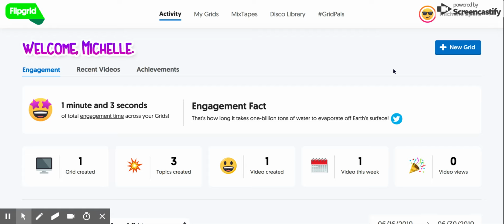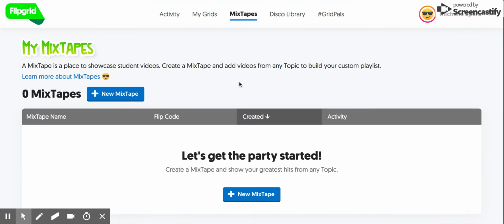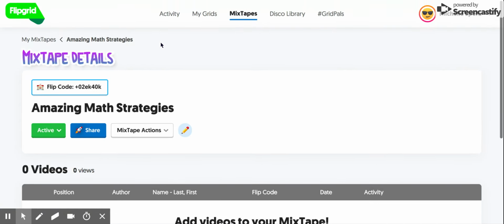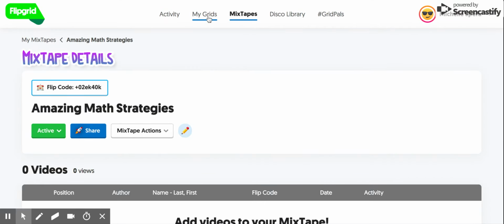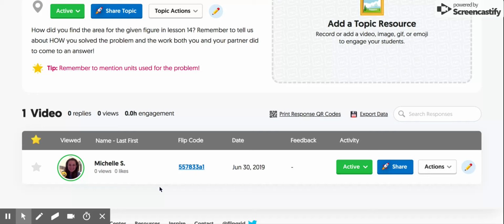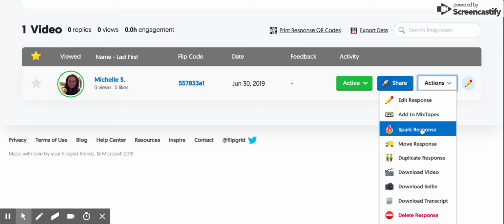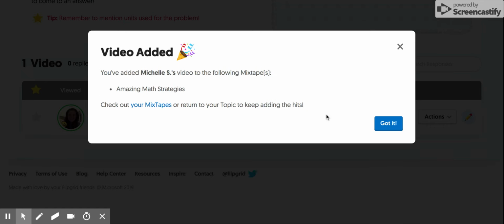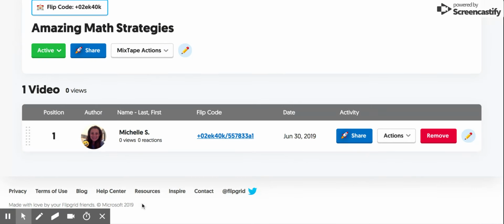Adding to MixTapes